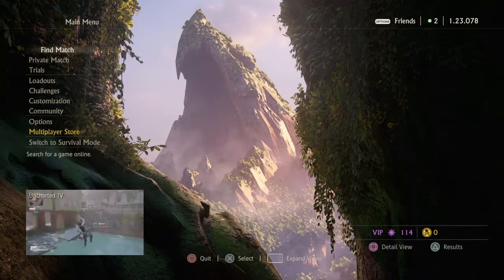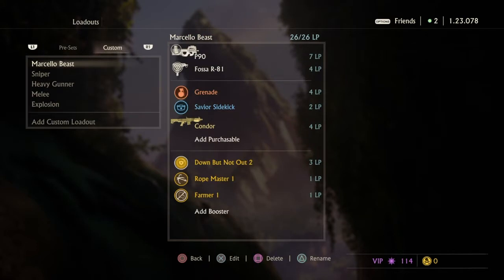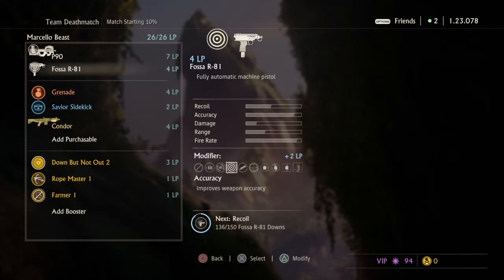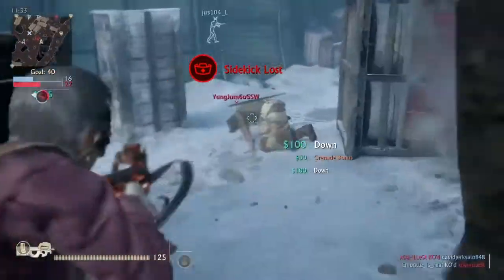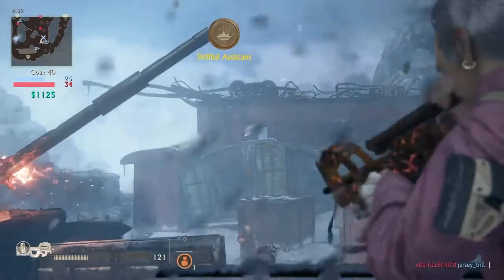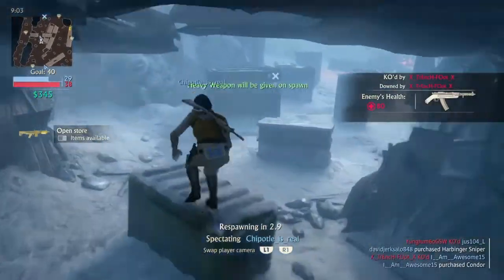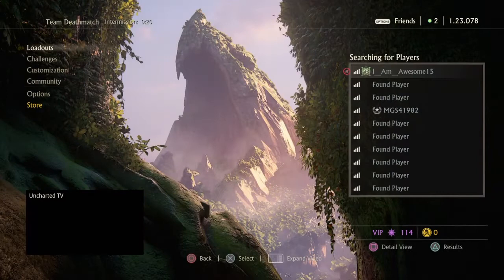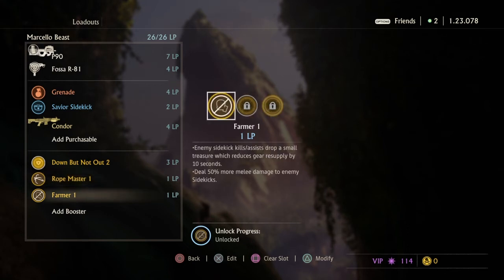THE BEST CUSTOM LOADOUT IN UNCHARTED 4 MULTIPLAYER?????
I may have created what is possibly one of the best loadouts in Uncharted 4 history! If I can do amazing with this loadout, imagine what better pros can do!! Hope you guys enjoy!!